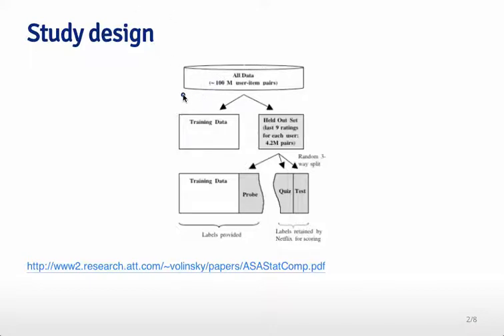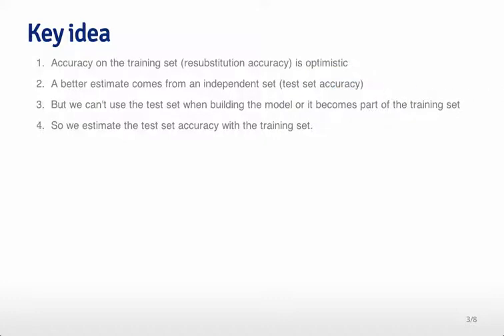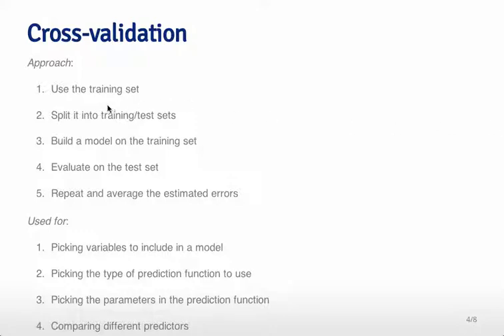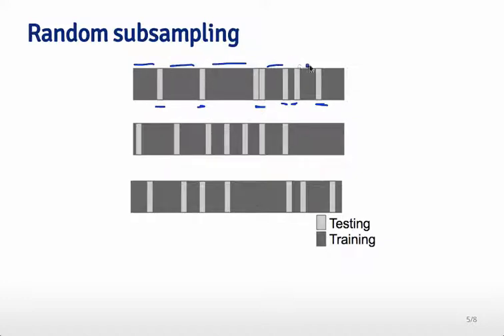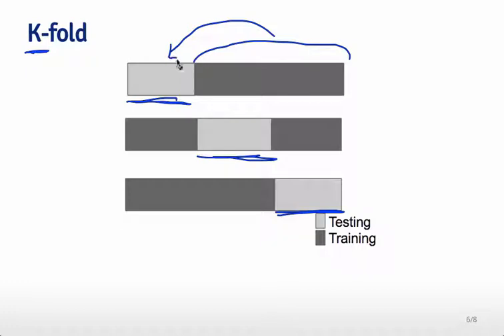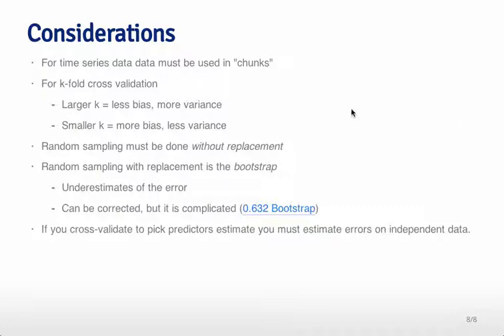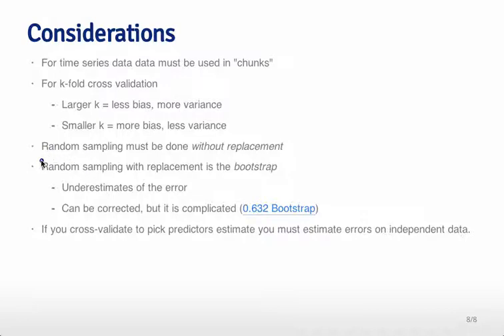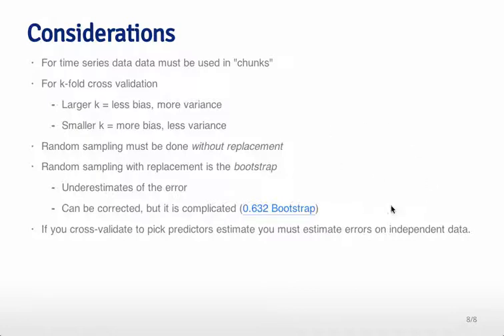Practical Machine Learning - Cross Validation